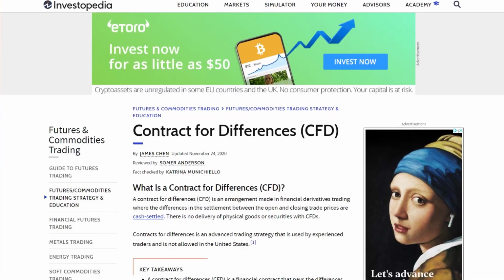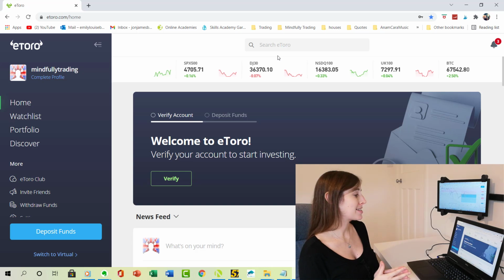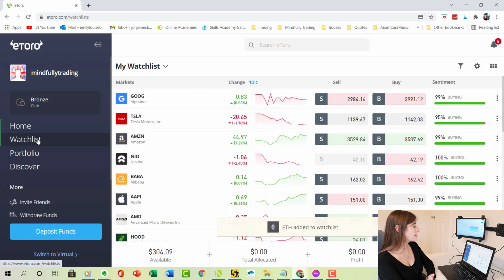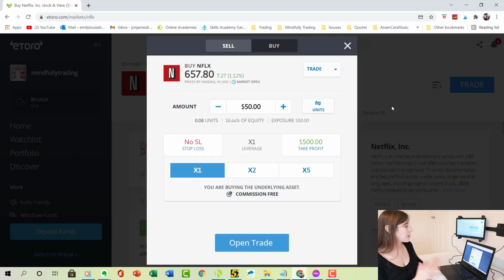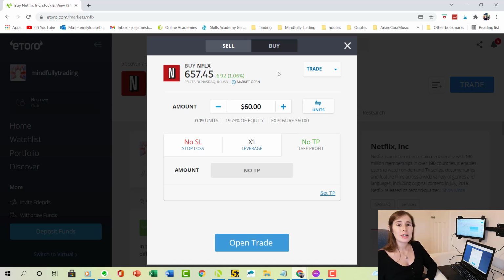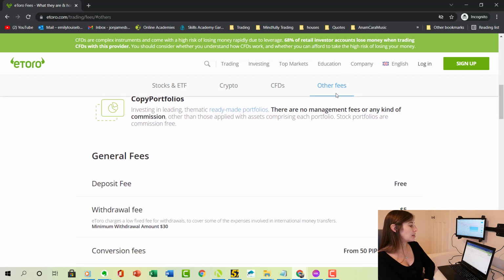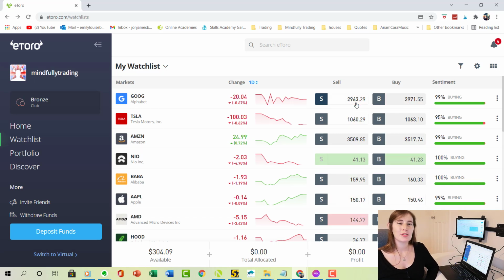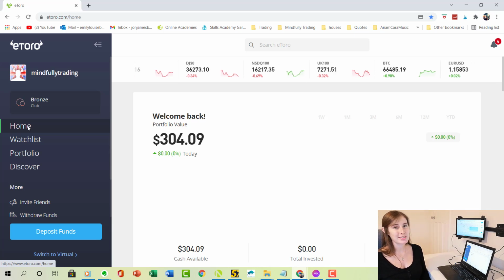ETORO TUTORIAL FOR BEGINNERS - How To Open A Trading Account In The UK With Etoro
In this Etoro tutorial for beginners guide, I share how to open a trading account in the UK with Etoro.

///TRADING SOFTWARE

///TRADING EDUCATION

///CONNECT

- TIMESTAMPS -

0:28 What is Etoro
1:02 CFD trading account
1:55 General investment account
2:22 Create a free Etoro account
4:42 Platform walkthrough
5:53 Creating a watchlist
6:27 Portfolio
8:29 Opening a position
10:17 Setting a stop loss and take profit
11:57 Setting a limit order
12:55 Etoro fees
15:09 What is the spread
17:05 Paying tax
17:50 Etoro demo account

This video shares a complete walkthrough and beginners guide on how to open a trading account in the UK with Etoro.

Etoro is a great versatile platform to use for both day trading and for long term investing.

In this Etoro tutorial for beginners, I take you through the entire process of creating an investment account with Etoro. I answer many questions including; CFD trading accounts, how to create a watchlist, opening a position, setting stop loss and take profit orders, setting limit orders...

As well as exploring the fees and how to create an Etoro demo account.

You will like this video if you are interested in:

- ETORO TUTORIAL FOR BEGINNERS
- how To Open A Trading Account In The UK With Etoro
- how to open etoro account in uk
- how to use etoro
- how to open an etoro account
- stop loss etoro
- etoro copy trading
- etoro review
- etoro tutorial
- etoro trading
- etoro cryptocurrency trading
- etoro beginners guide
- etoro account opening
- how to create etoro account
- how to create etoro demo account

Thanks!

Emily

- Mindfully Trading -